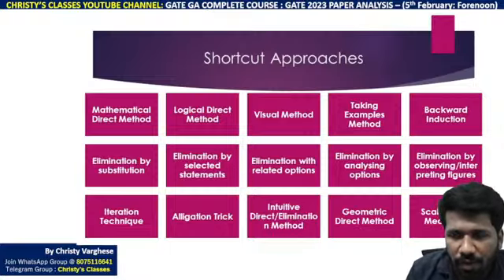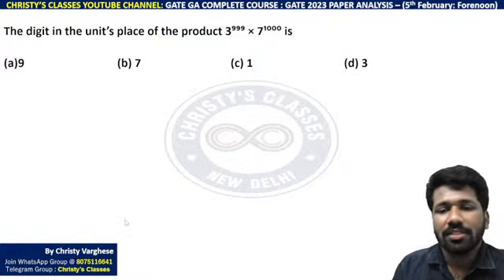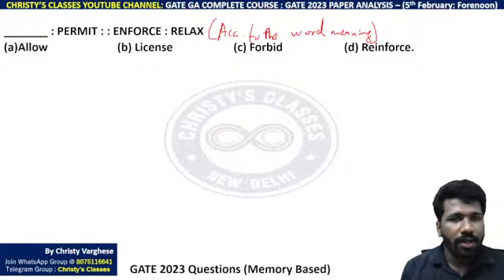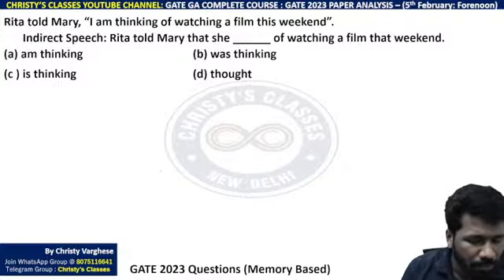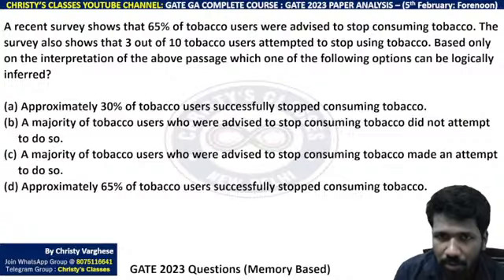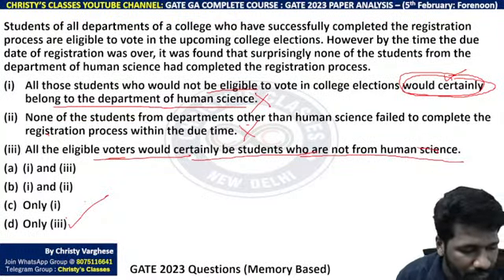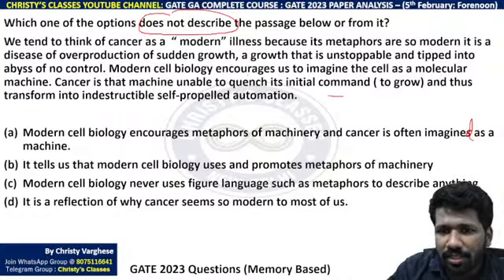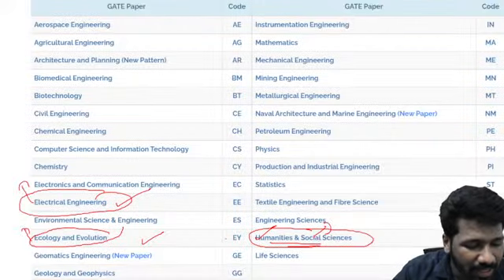GATE 2023 | General Aptitude | Paper Analysis | Answer Key | EE, ES, XH | Christy Varghese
In this session, the educator "Christy Varghese" will be discussing General Aptitude Questions of GATE 2023 (5th February Forenoon) of Electrical Engineering, Humanities & Social Sciences, Ecology and Evolution. The session is useful for all Science (M.Sc) & Engineering (B.Tech) GATE Aspirants. This session will be highly beneficial for all the aspirants preparing for various competitive exams like GATE, CSIR-UGC NET, BARC, DBT, ICMR, TIFR & various M.Sc. & Ph.D. entrance exams.

Feel free to spread the word – share the videos with your friends and classmates.

OTHER BOOKS